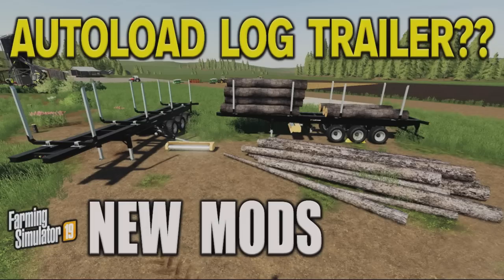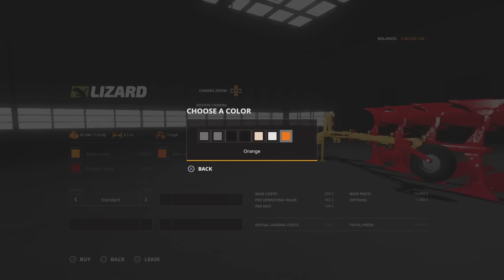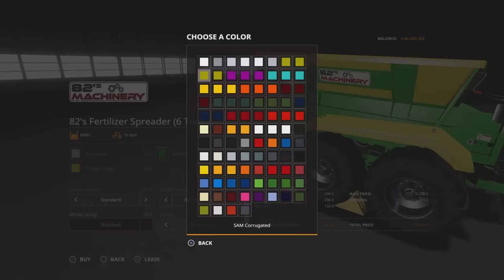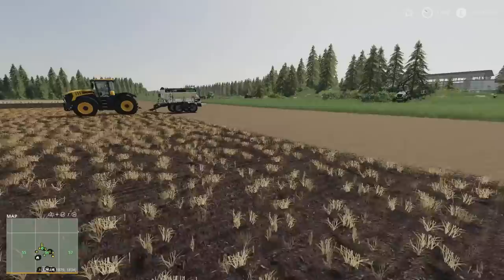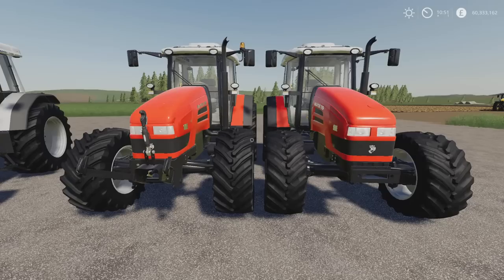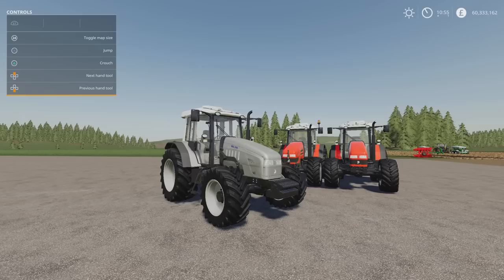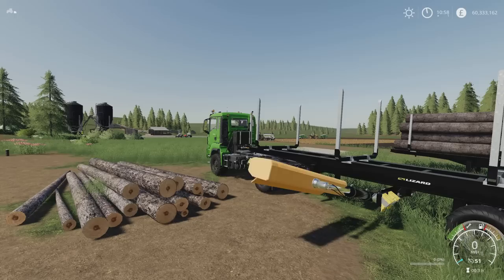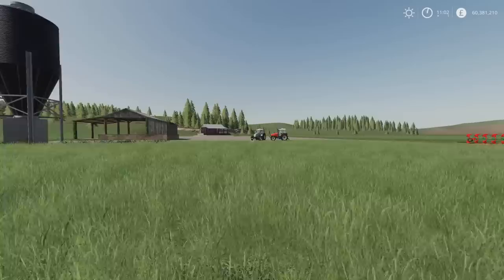AUTOLOAD LOG TRAILER?? FS19 | NEW MODS | (Review) Farming Simulator 19 | 29th September 2021.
AUTOLOAD LOG TRAILER?? FS19 | NEW MODS | (Review) Farming Simulator 19 | 29th September 2021. PS5. Modhub. GIANTS Software. Focus Home Interactive. What mods do we have? What features do they have? How do they work? How many mb download are they? How many slots do they use? Find out with me… MrSealyp.

Mods: Shed Wood Old By: SleutjesModding, Lizard Tur Plow By: KZmodding, 82's 6 Ton Fertilizer Spreader By: 82Studio, MP Agro Taurus 12000 By: Connect Modding Group / Miotto Modding e Mp Agro, Same Silver E Lamborghini R5 By: Black eyes modding & WoodChipper Trailer By: Curato Farms.